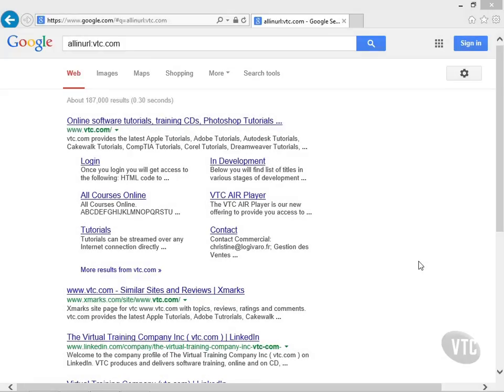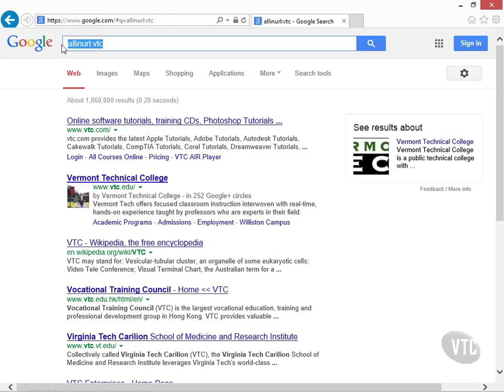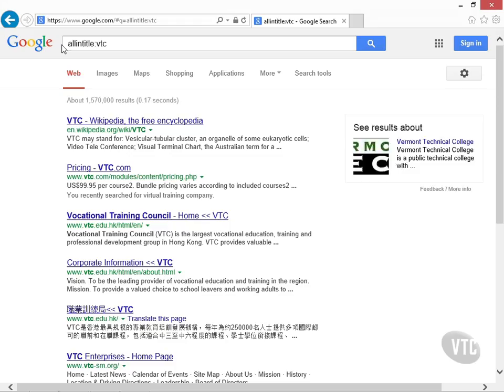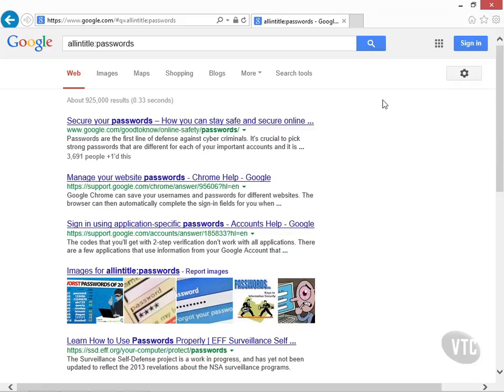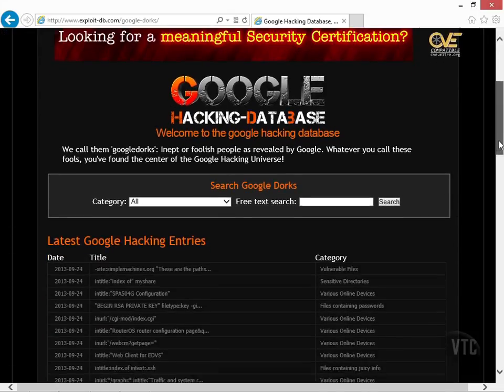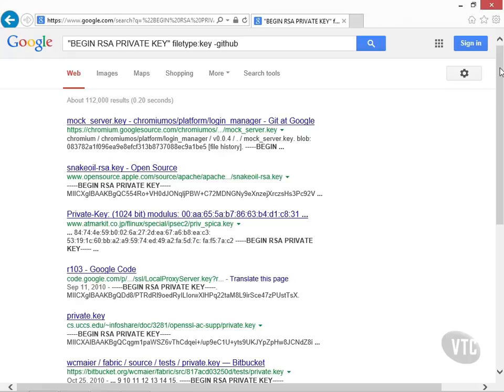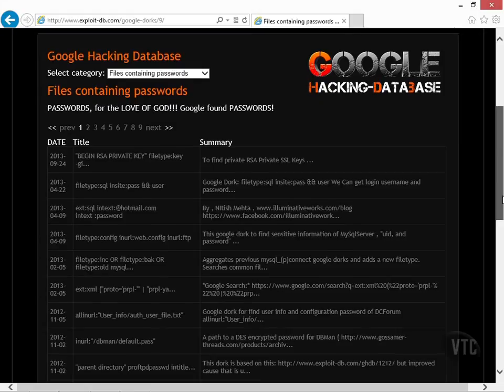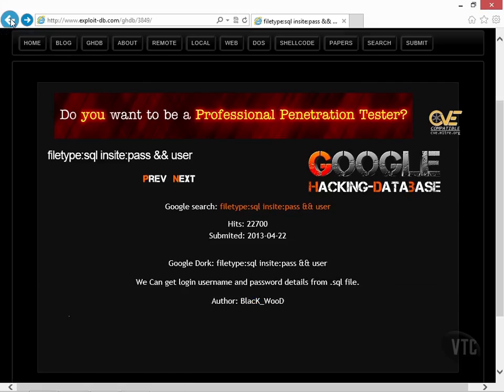0305 Google Hacking pt 2